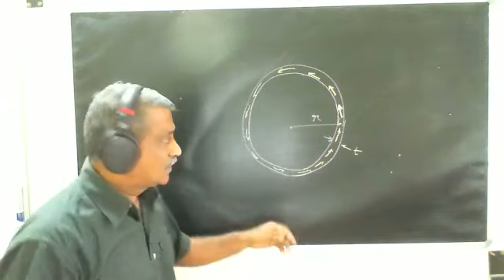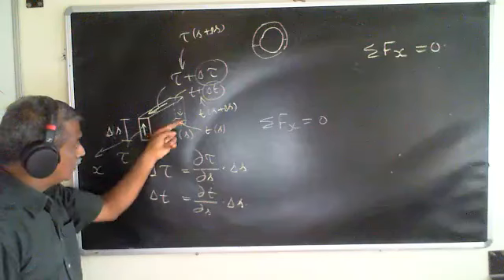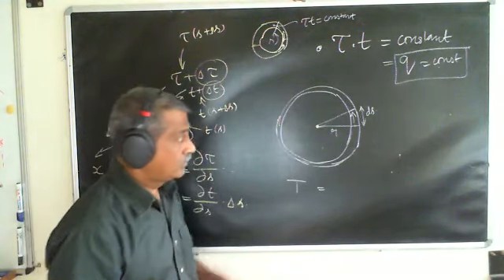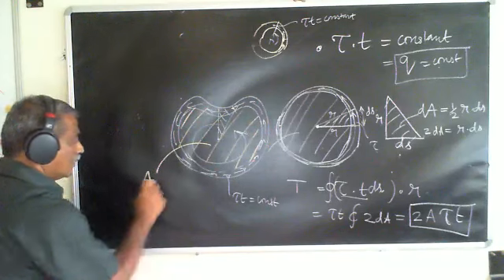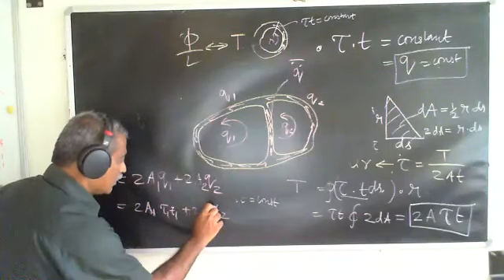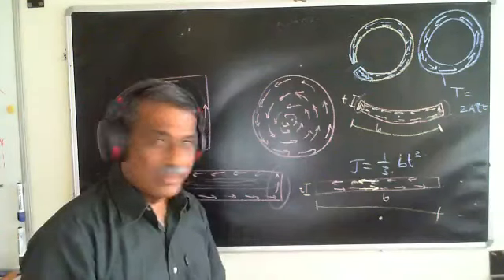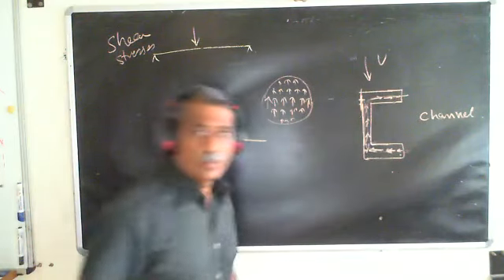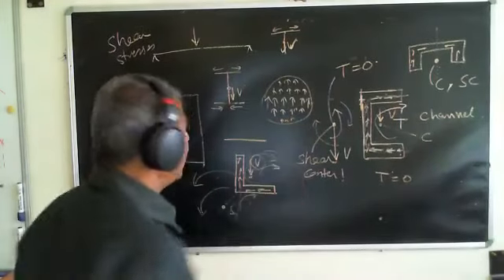Torsion 4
The video is a lecture on structural mechanics, focusing on shear flow in thin-walled sections under torsion and transverse loads. The instructor explains how shear stress distributes in thin-walled circular and non-circular sections, using the concept of shear flow (Q = τ * t), where τ is shear stress and t is thickness. For torsion, the shear flow remains constant, and the torque (T) is related to the area enclosed by the section. The lecture then transitions to beams under transverse loads, discussing how shear stress distributes in different cross-sections like rectangular, I-sections, and channel sections. The instructor introduces the concept of the shear center, emphasizing that for symmetric sections, the shear center coincides with the centroid, but for asymmetric sections, the shear center must be determined to avoid unwanted twisting. The lecture concludes with a brief overview of how to apply transverse loads to prevent twisting in beams with unsymmetric cross-sections.